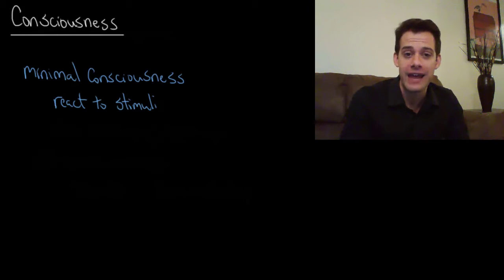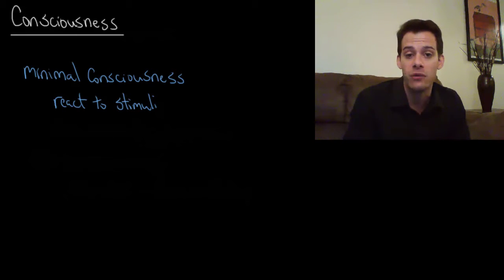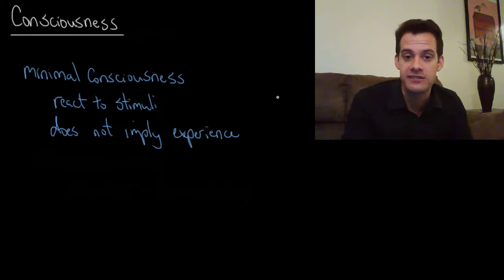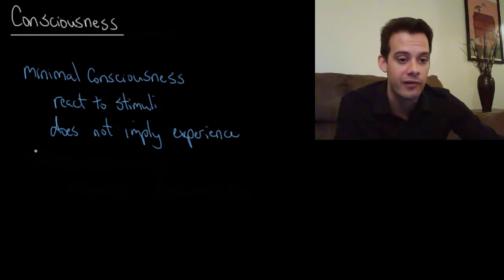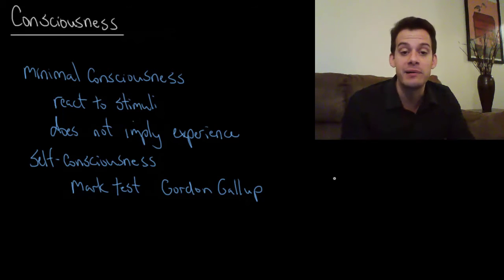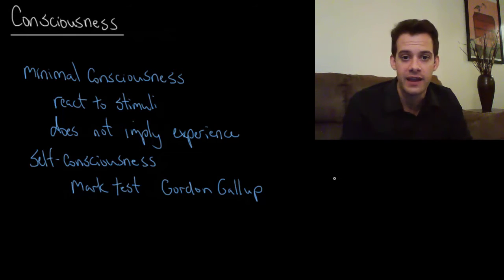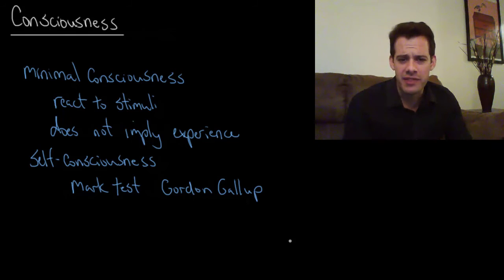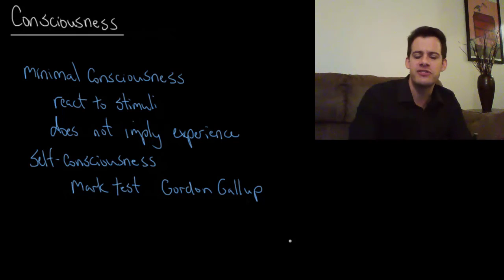Types of Consciousness (Intro Psych Tutorial #98)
In this video I describe a spectrum of consciousness, ranging from minimal consciousness up to full human consciousness. Along the way, recognition of the self may be an important marker for differentiating some animals. The ability to be self-conscious and view oneself as an object rather than just being the subject experiencing consciousness seems to be limited to a small number of animals. The mark test devised by Gordon Gallup has identified some level of self-awareness in chimps and has been demonstrated in other animals as well, including orangutans, elephants, dolphins, and magpies. It's important to remember that this recognition test doesn't tell us how often animals view themselves as objects when mirrors aren't around or about the richness of their self-awareness.